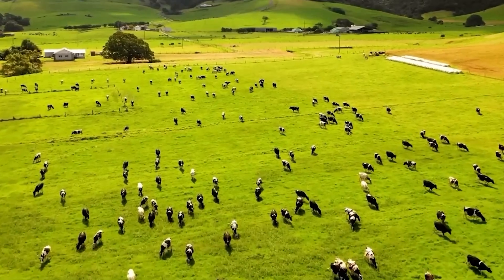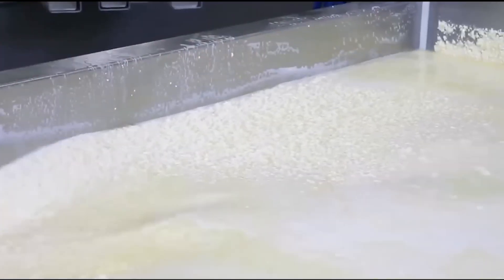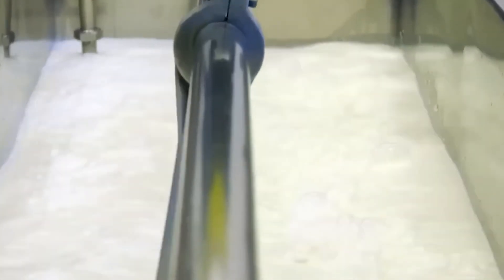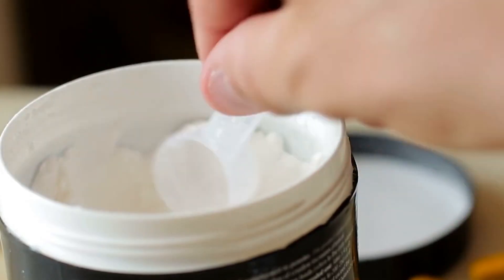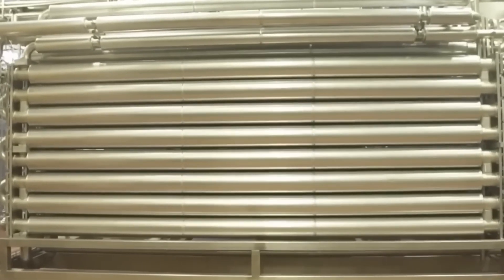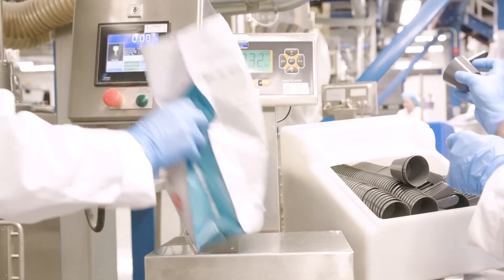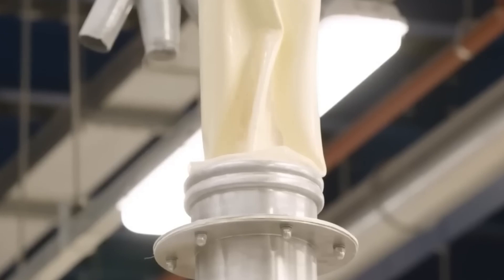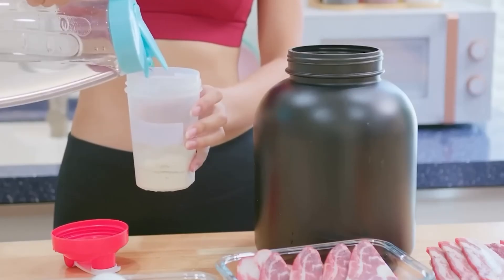How Whey Protein Is REALLY Made In Factories!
Back in 5,500 BC, Polish farmers made an accidental discovery that would eventually become a multi-billion dollar industry. They were storing milk in containers made from animal stomachs, not knowing these contained rennet - an enzyme that separated their milk into solid chunks and a cloudy liquid. Those farmers had no idea they'd just discovered what we now call whey protein. Fast forward to today, and that same "liquid waste" powers the fitness industry. But the transformation process has become so complex and precise that it would amaze those ancient farmers who started it all.

A single dairy cow produces around 30 liters of milk every day, but this massive volume creates an immediate challenge for protein manufacturers. Modern dairy farms operate like precision manufacturing facilities, with Holstein cows bred specifically for maximum milk production through genetic selection programs spanning decades. These farms use automated milking systems that operate twice daily, connecting each cow to vacuum-powered collection units that extract milk directly into refrigerated storage tanks.